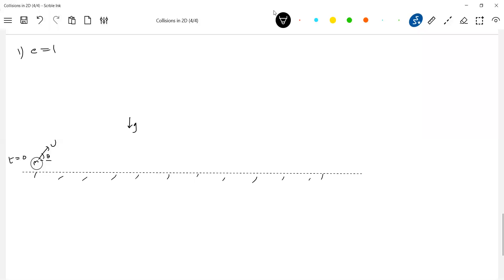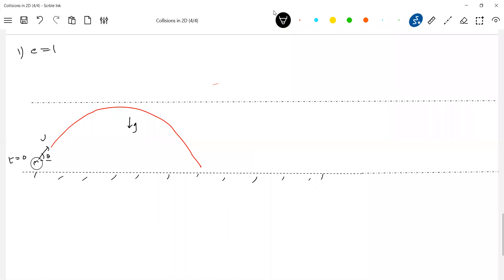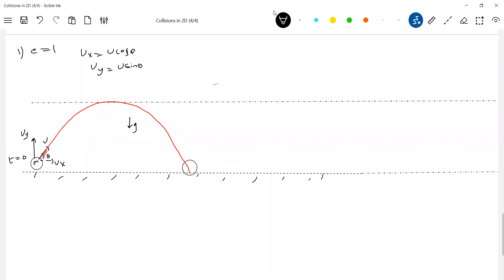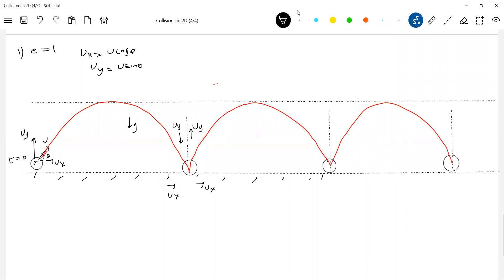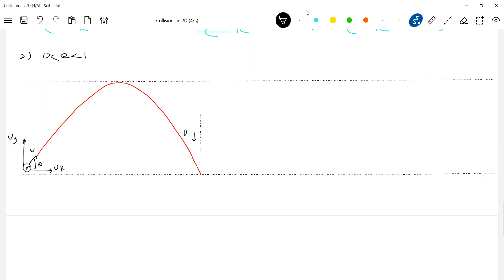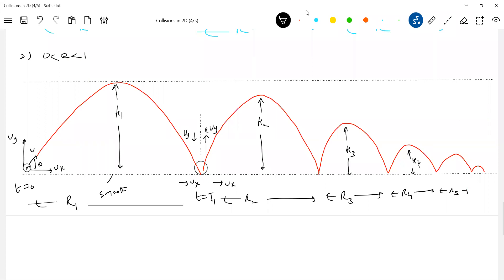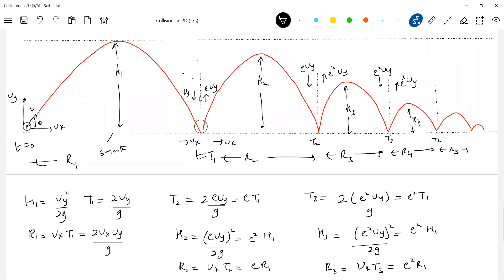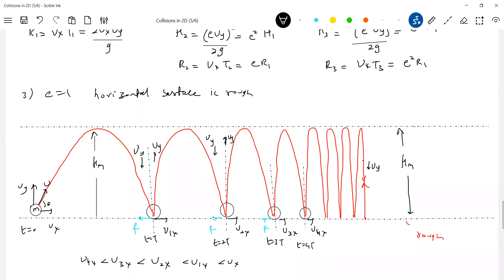4) A projectile is fired from a rough horizontal ground. The coefficient of restitution between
projectiles and ground is e. If (T1,H1,R1) and (T2,H2,R2) are (time of flight, maximum height, horizontal range) for the  first two collisions with the ground.
l|  Physics | Oblique collisions | JEE Main 2024 | JEE Adv |